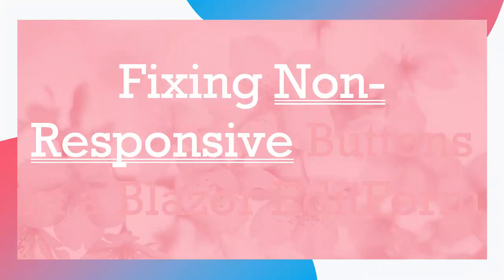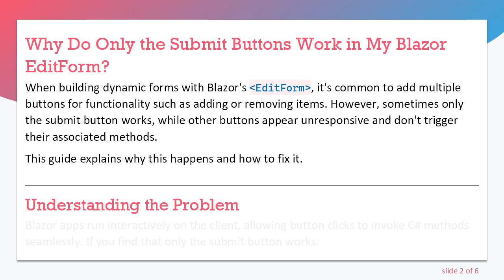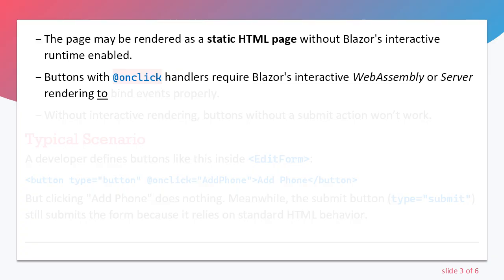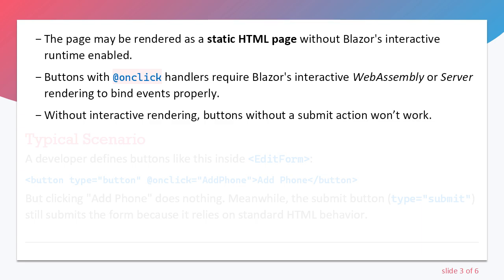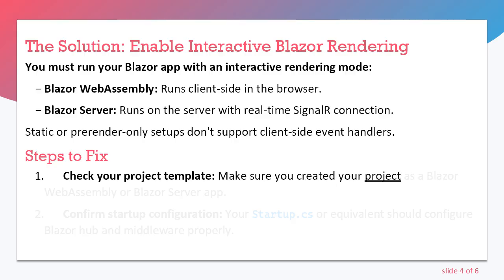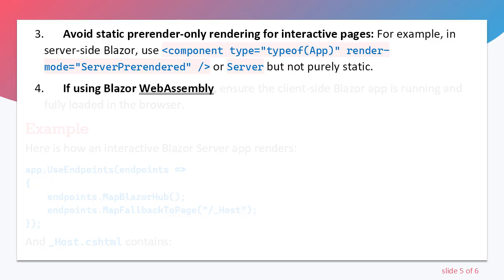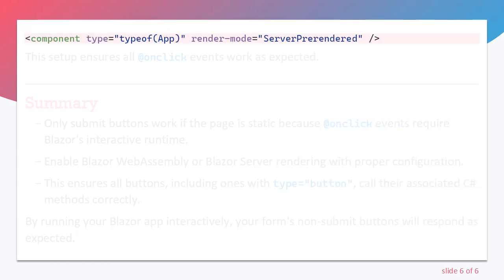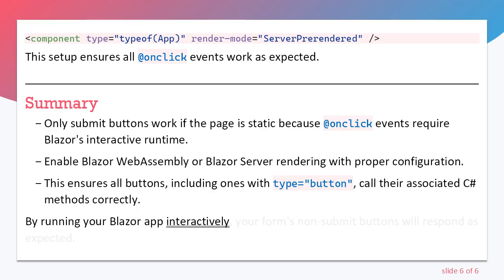Fixing Non-Responsive Buttons in a Blazor EditForm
Learn how to resolve issues where only the submit button works in a Blazor EditForm by enabling proper interactive rendering modes.
This video is based on the question asked by the user 'barnonline' ) and on the answer provided by the user 'MrC aka Shaun Curtis' ) at 'Stack Overflow' website. Thanks to these great users and Stackexchange community for their contributions.

Visit these links for original content and any more details, such as alternate solutions, latest updates/developments on topic, comments, revision history etc. For example, the original title of the Question was: Blazor editform only the submit button works

Why Do Only the Submit Buttons Work in My Blazor EditForm?

When building dynamic forms with Blazor's &lt;EditForm&gt;, it's common to add multiple buttons for functionality such as adding or removing items. However, sometimes only the submit button works, while other buttons appear unresponsive and don't trigger their associated methods.

This guide explains why this happens and how to fix it.

Blazor apps run interactively on the client, allowing button clicks to invoke C#  methods seamlessly. If you find that only the submit button works:

The page may be rendered as a static HTML page without Blazor's interactive runtime enabled.

Buttons with @  onclick handlers require Blazor's interactive WebAssembly or Server rendering to bind events properly.

Without interactive rendering, buttons without a submit action won’t work.

Typical Scenario

But clicking "Add Phone" does nothing. Meanwhile, the submit button (type="submit") still submits the form because it relies on standard HTML behavior.

The Solution: Enable Interactive Blazor Rendering

You must run your Blazor app with an interactive rendering mode:

Blazor WebAssembly: Runs client-side in the browser.

Blazor Server: Runs on the server with real-time SignalR connection.

Static or prerender-only setups don't support client-side event handlers.

Check your project template: Make sure you created your project as a Blazor WebAssembly or Blazor Server app.

Confirm startup configuration: Your Startup.cs or equivalent should configure Blazor hub and middleware properly.

Avoid static prerender-only rendering for interactive pages: For example, in server-side Blazor, use &lt;component type="typeof(App)" render-mode="ServerPrerendered" /&gt; or Server but not purely static.

If using Blazor WebAssembly, ensure the client-side Blazor app is running and fully loaded in the browser.

Example

This setup ensures all @  onclick events work as expected.

Summary

Only submit buttons work if the page is static because @  onclick events require Blazor's interactive runtime.

Enable Blazor WebAssembly or Blazor Server rendering with proper configuration.

This ensures all buttons, including ones with type="button", call their associated C#  methods correctly.

By running your Blazor app interactively, your form's non-submit buttons will respond as expected.